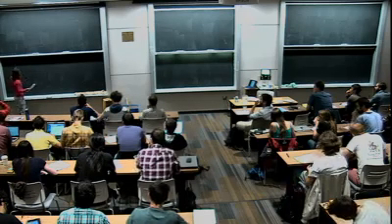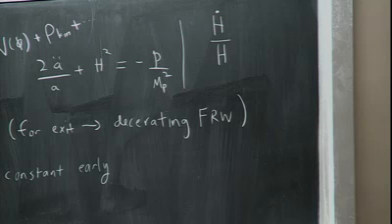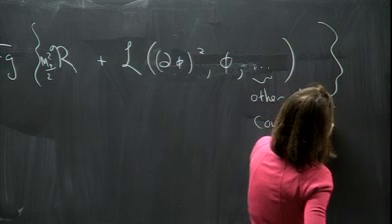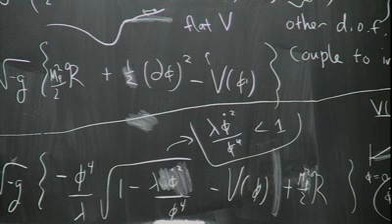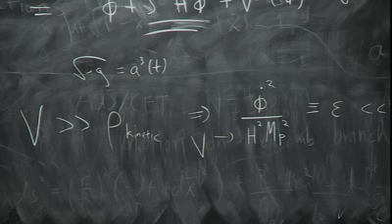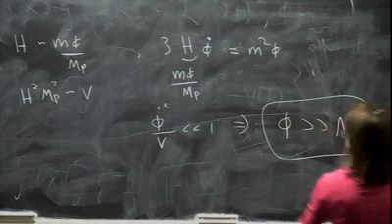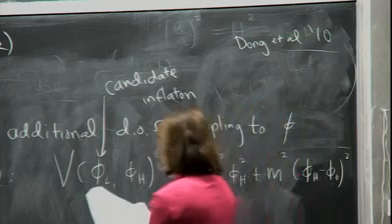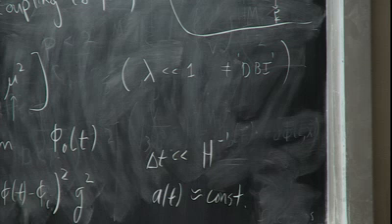Eva Silverstein - String Cosmology 1